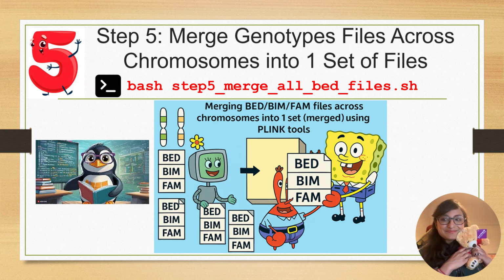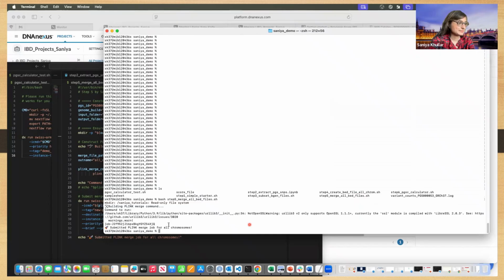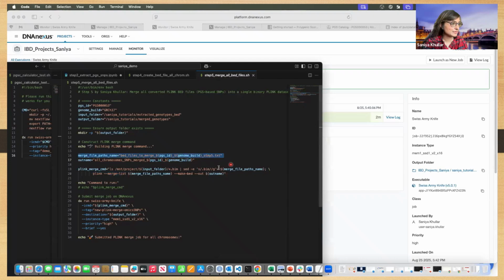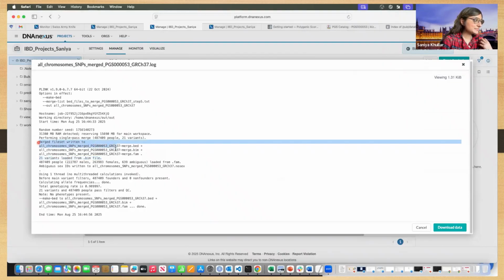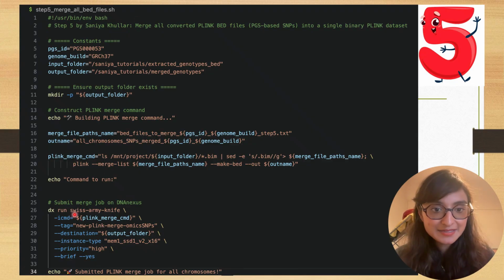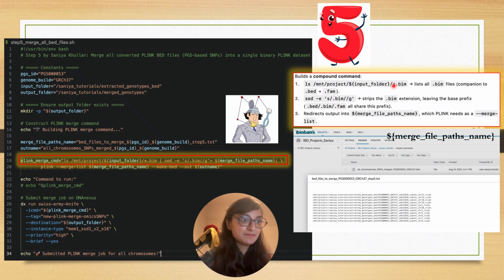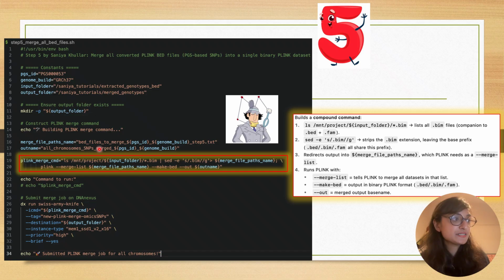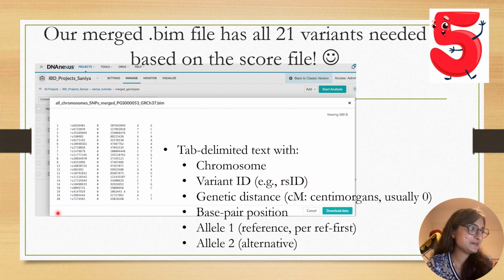Step 5: Merge Genotypes Files Across Chromosomes into 1 Set of Files